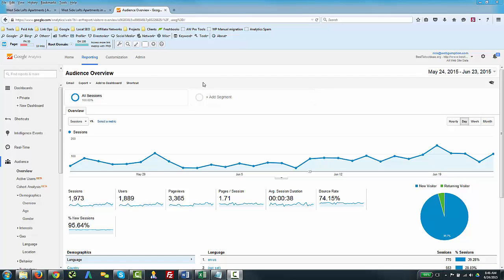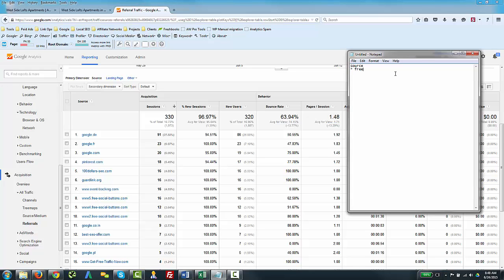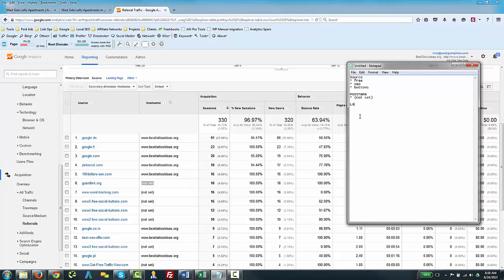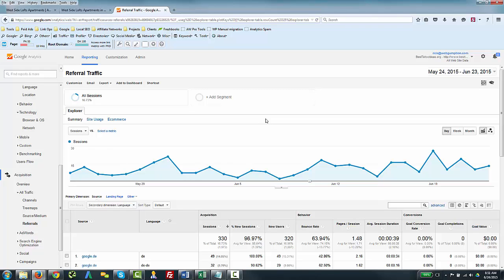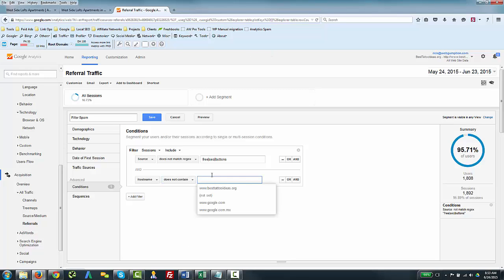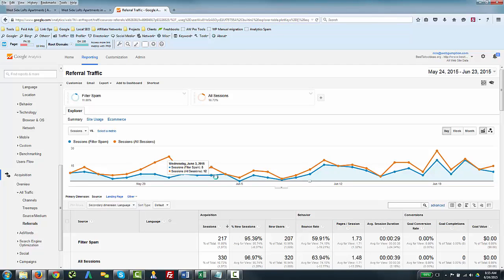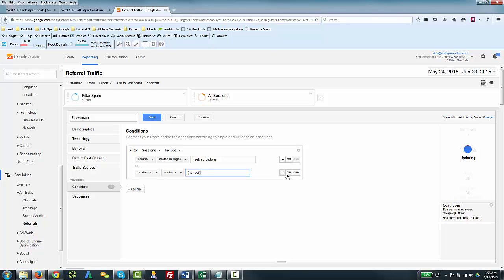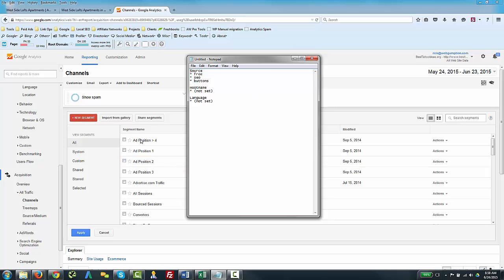How to Filter Spammy Referrals from Google Analytics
Short video on implementing Google Analytics segments to filter out traffic from spammy referral websites.

Problems caused by spammy referral traffic (fake traffic)
* Inflated Session stats
* Bounce rates inflated
* Pageviews/session inflated
* Unrealistic view of traffic

How to filter fake referrals in Google Analytics
* Identify similarities in spammy referrals
* Create a Spam Filter segment
* Test